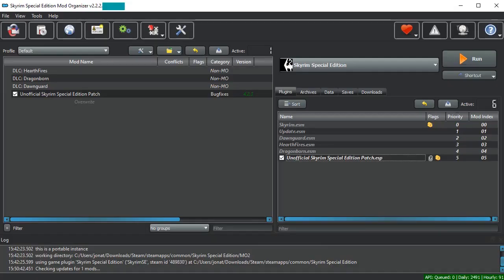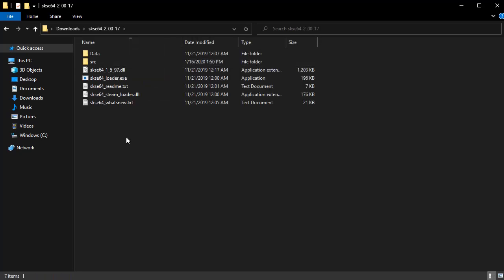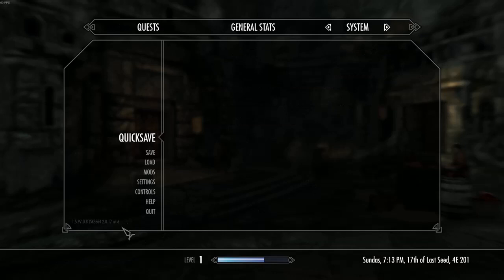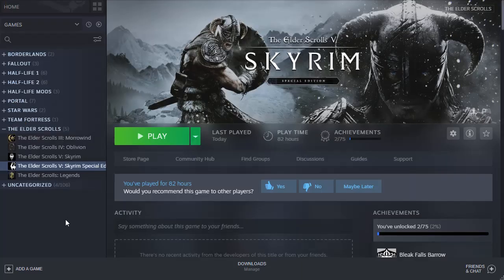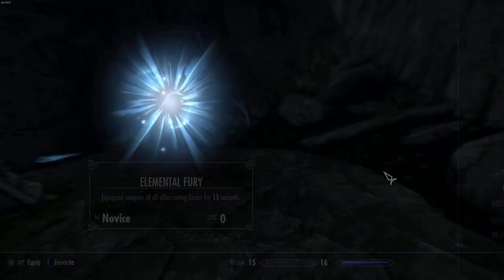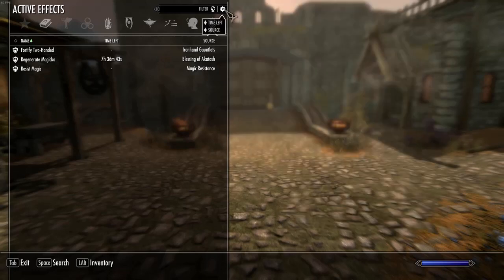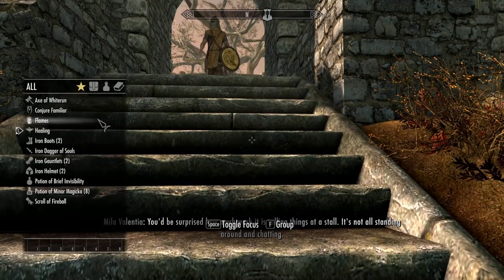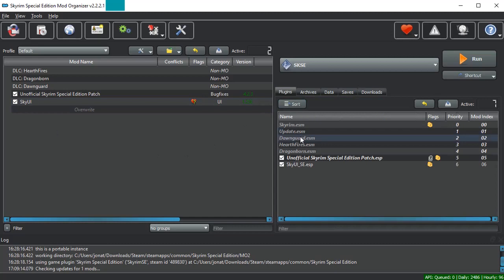Modern Guide to Modding Skyrim: SKSE64 and SkyUI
This is the third in a series of videos about creating your Skyrim Special Edition modding setup.